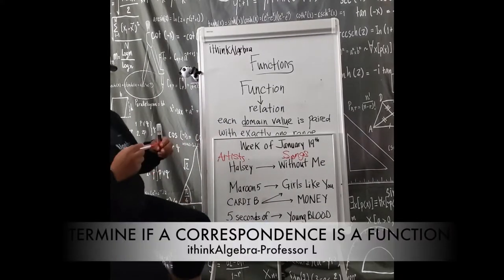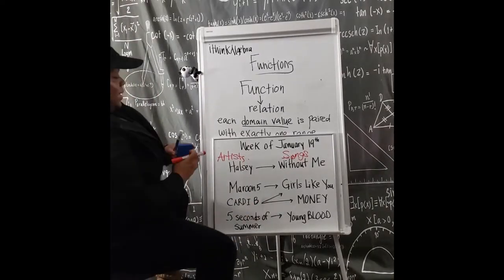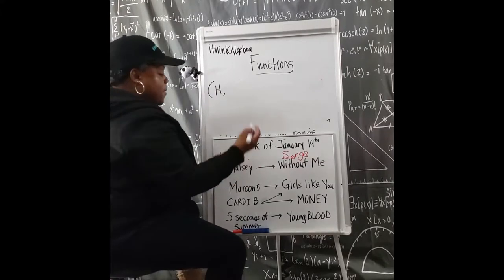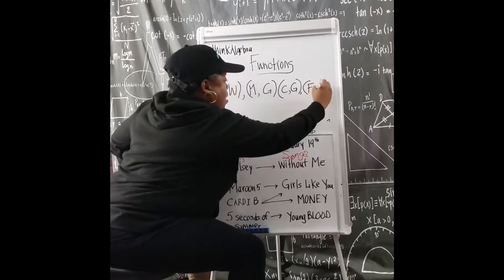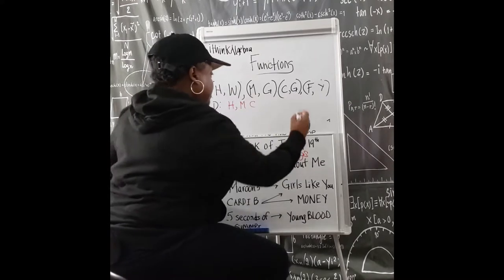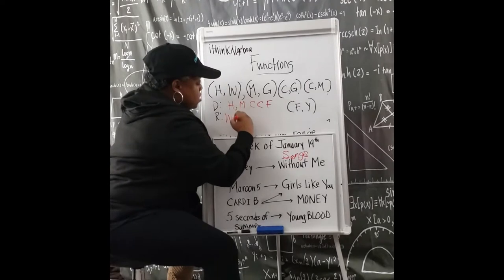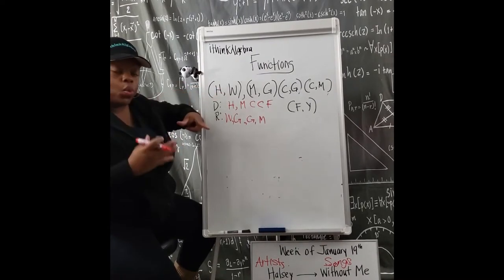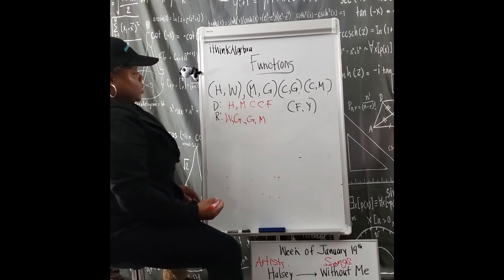iLesson-Billboard Function Example.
Determine if a correspondence is a function.